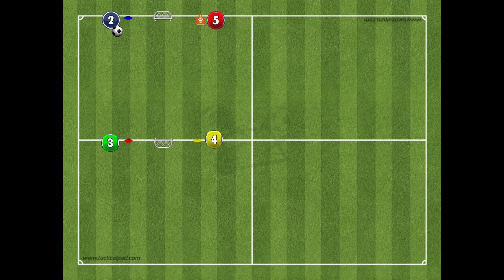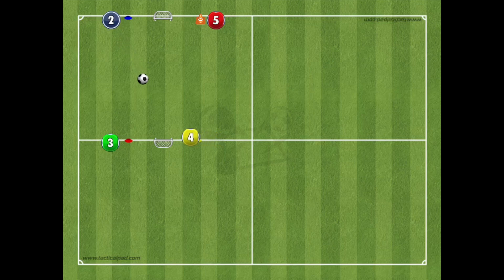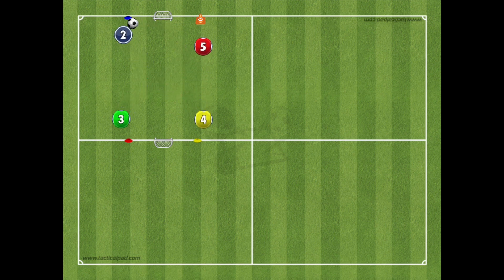Skill Development: 2v2 League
Set Up:
Team is split up into groups of 4. In those groups each player is on a separate team.

Organization:
Here Blue and red are playing together against green and yellow. Blue attempts to shoot on the opposite goal ball must be on the ground. Yellow attempts to block shot then counter attack. Teams play 2v2 for 2 minutes and then at half time switch roles. After a further 2 minutes switch colors so all players play with and against each other.

Coaching Points:

4 P's of defending (Pressure, Positon, Patience and Power)

Role of first and second defender